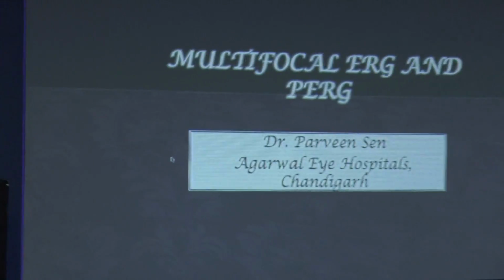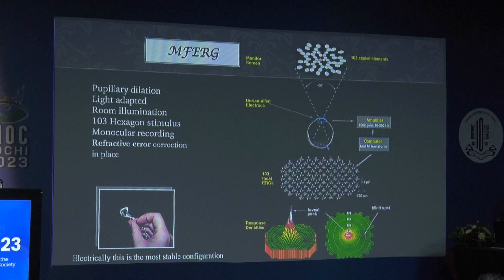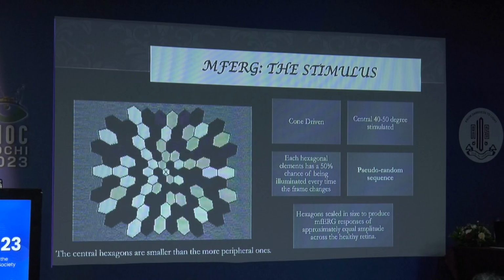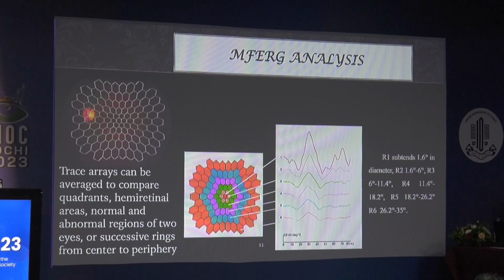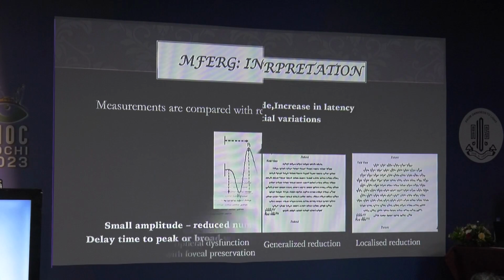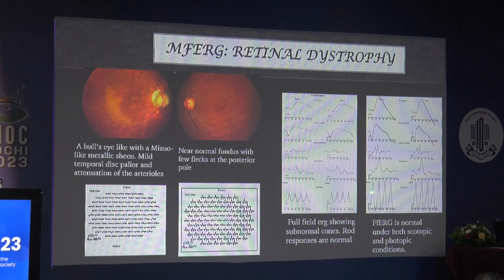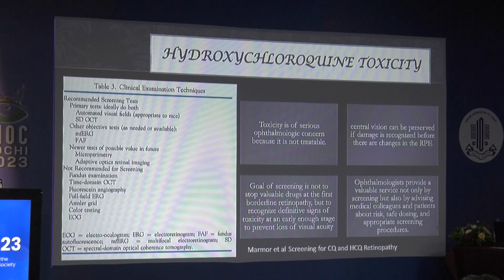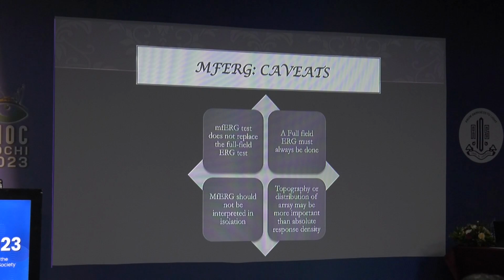AIOC2023 IC368 topic DR PARVEEN SEN MULTIFOCAL ERG AND PERG